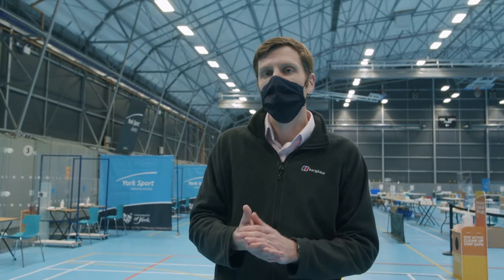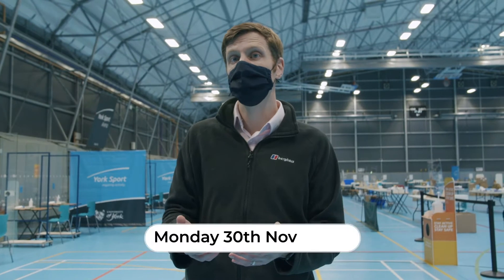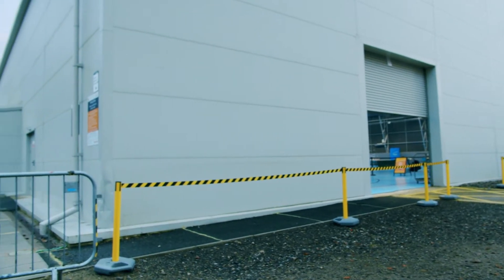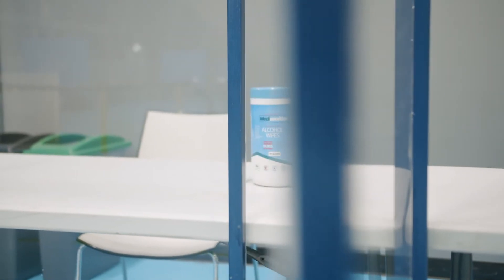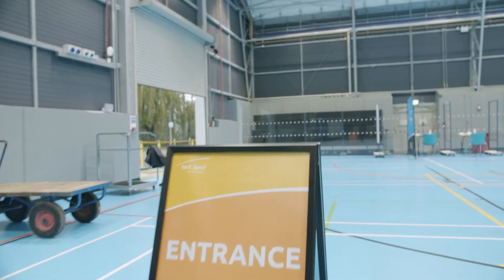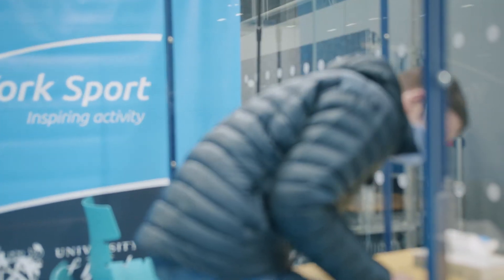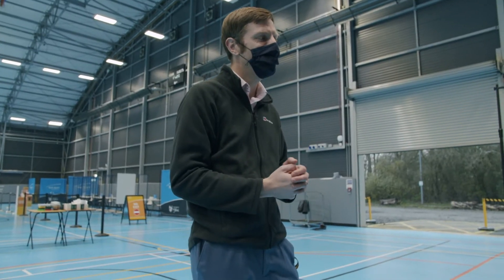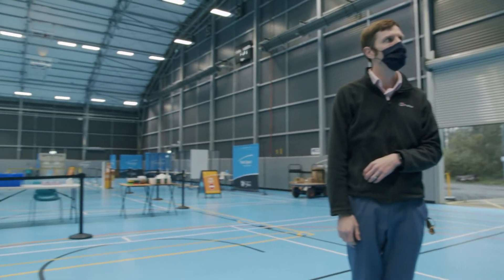YSTV Coronavirus Update Episode 3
This week our Station Manager Cal goes to the University's Covid testing center and learns how students can access a Covid test before going home for Christmas. We also speak to Vice-Chancellor Charlie Jeffery about how the university has adapted to Covid and how it will continue to adapt next term.